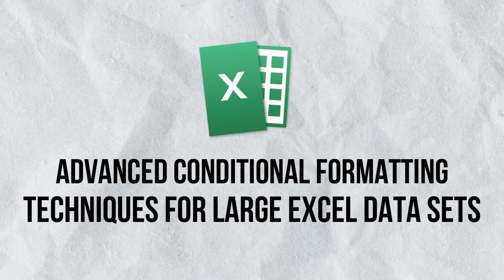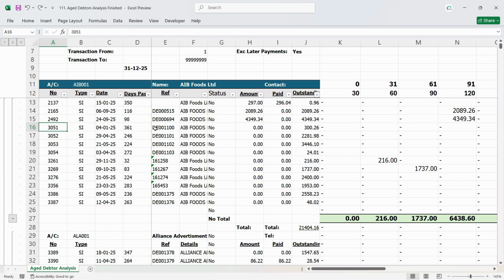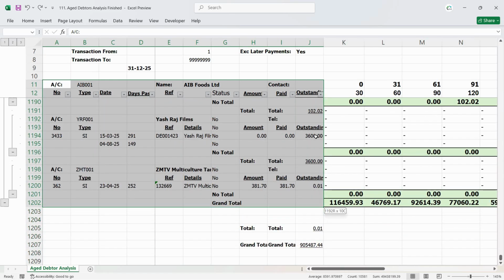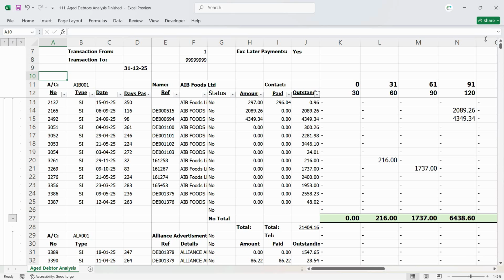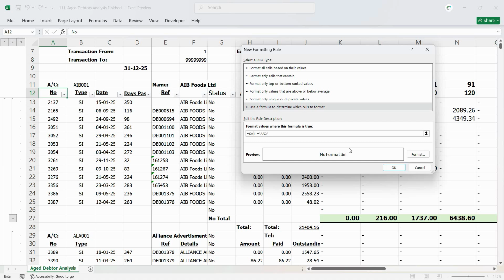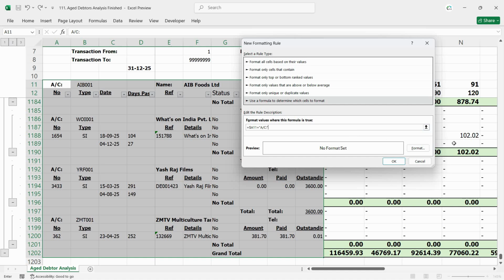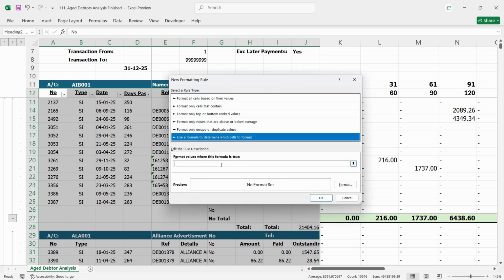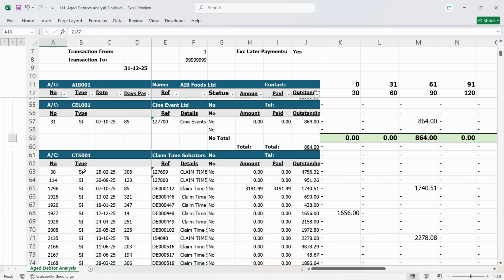Advanced Conditional Formatting Techniques for Large Excel Data Sets | Step-by-Step Guide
Learn Advanced Conditional Formatting techniques in Excel to manage and analyze large data sets efficiently. These tips will help you highlight trends, identify key data points, and make your spreadsheets visually dynamic and easy to interpret.

✅ What You’ll Learn:

How to apply advanced conditional formatting rules

Highlight rows and columns based on custom conditions

Use formulas in conditional formatting

Manage multiple rules for large data sets